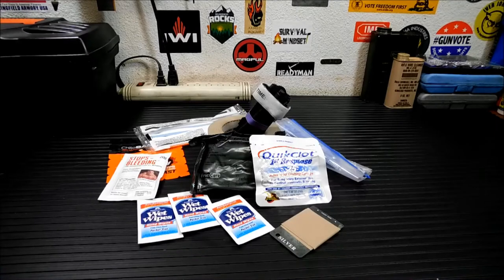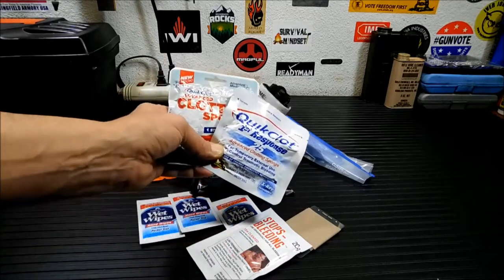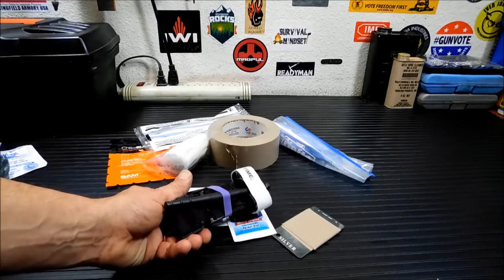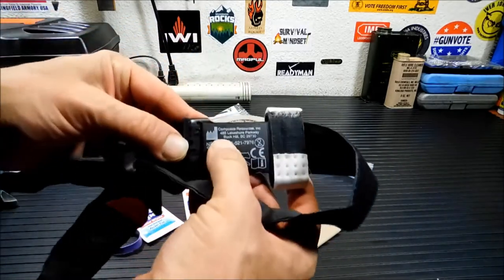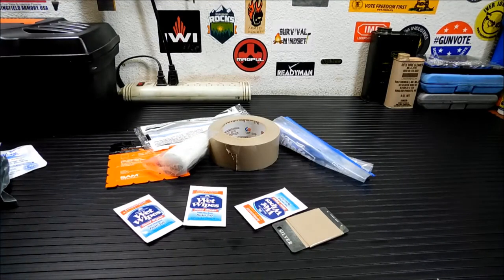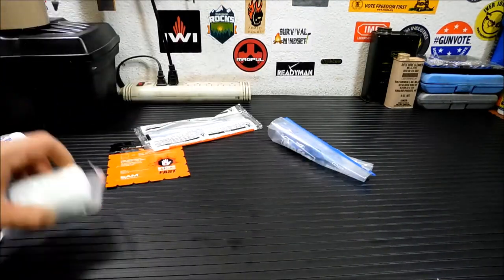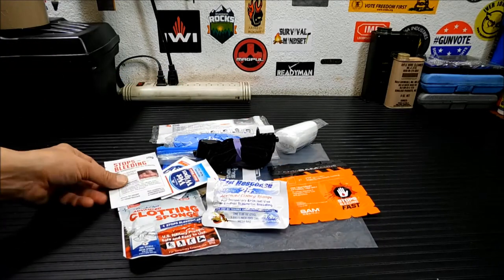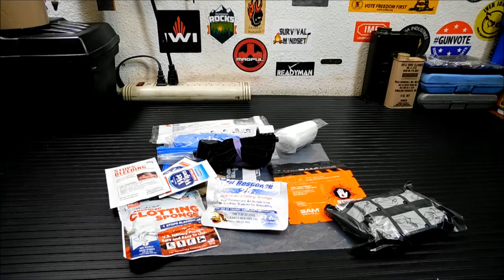Building An Emergency First Aid Kit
For more serious injuries while out and about, this is something you should think about putting together.  There are tons of options, many ways to do it, and many items you can put in but I am giving you a very basic overview of things you might need.